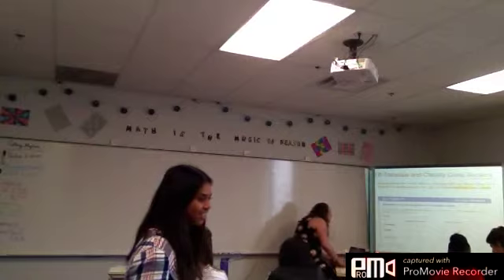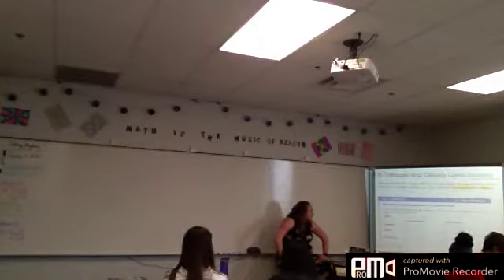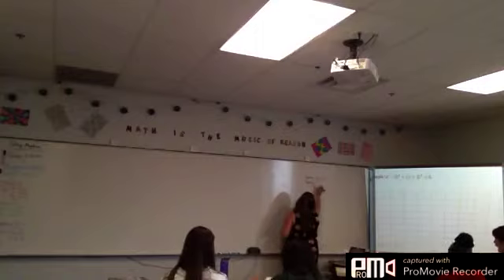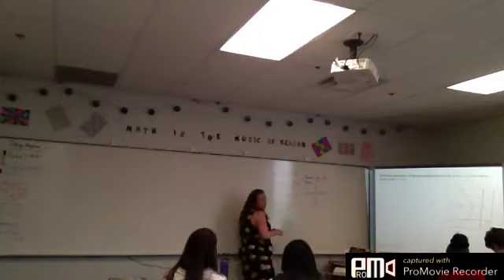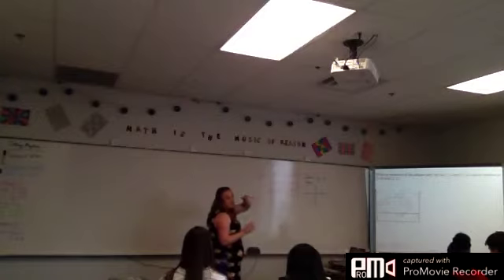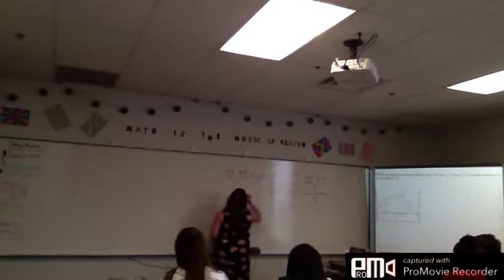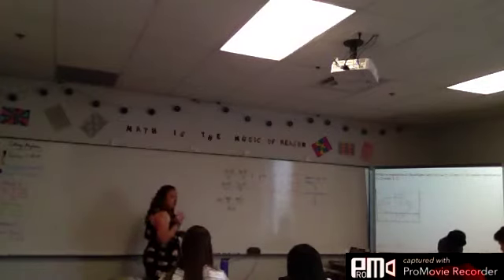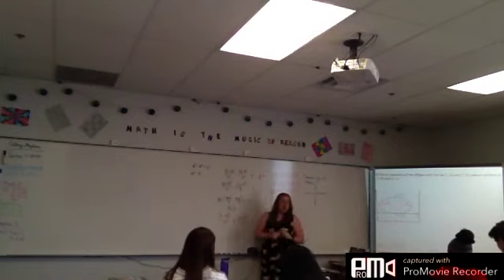9 6 Algebra II